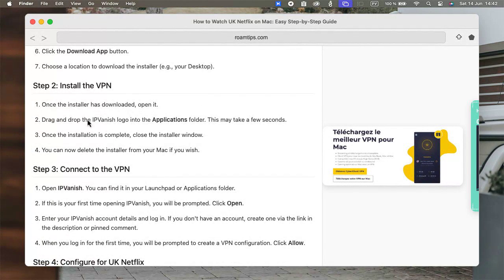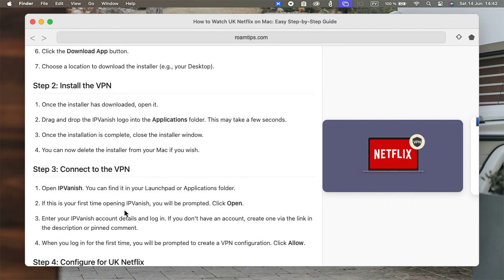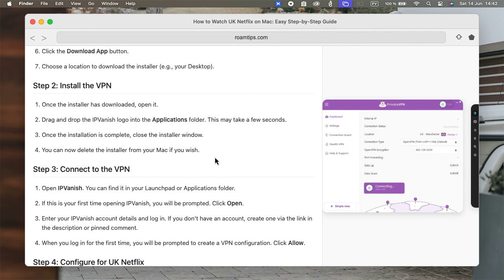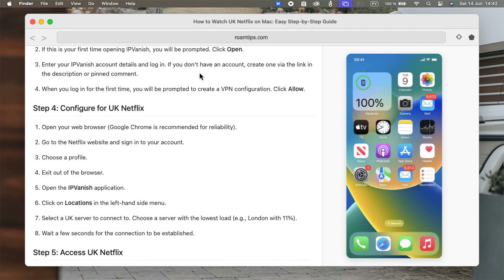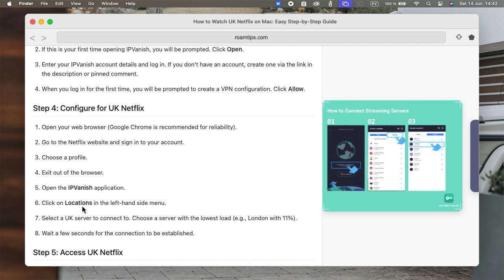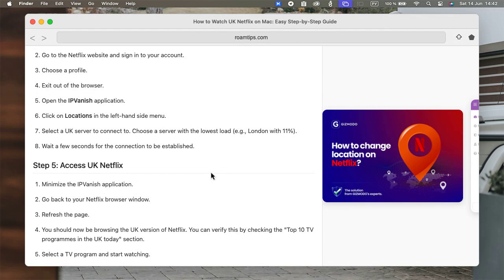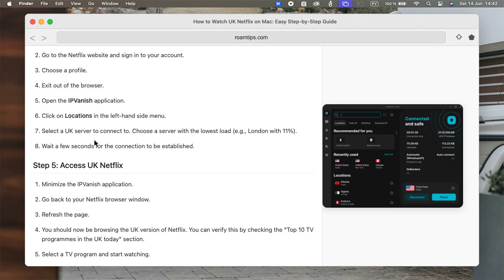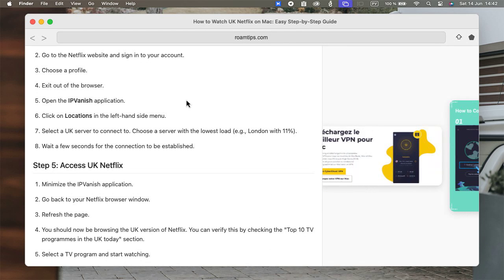How to Watch UK Netflix on Mac Easy Step by Step Guide